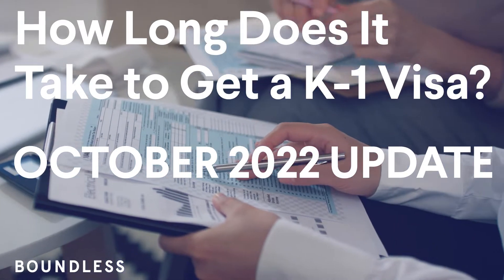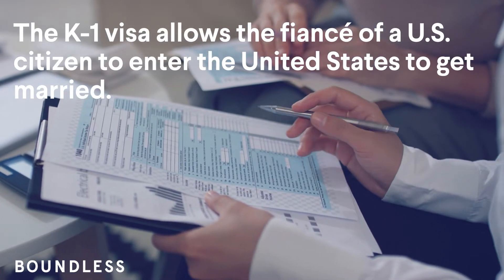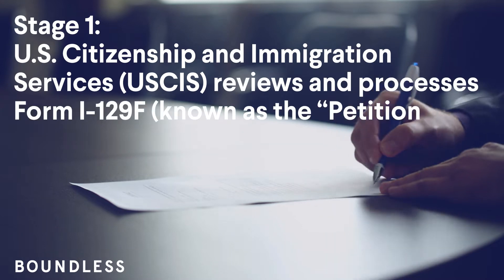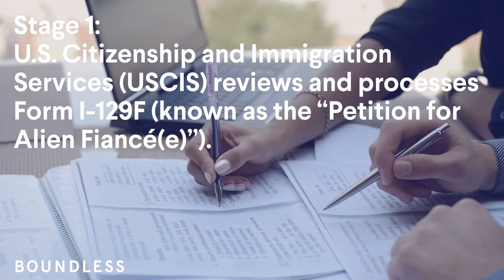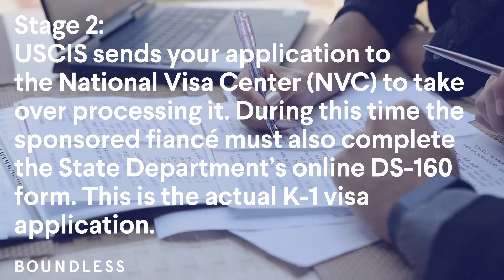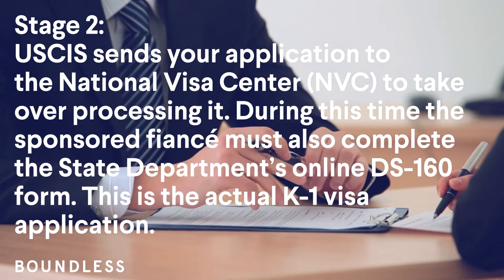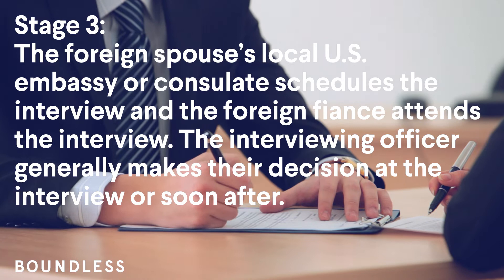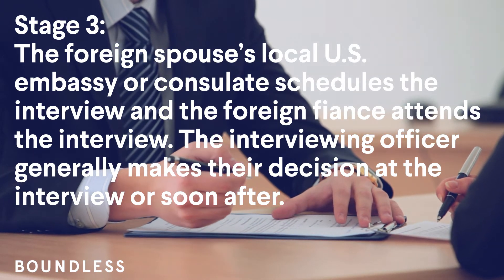How Long Does It Take to Get a K 1 Visa October 2022 Update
The K-1 visa allows the fiancé of a U.S. citizen to enter the United States to get married.
The K-1 visa process currently averages 11 months. There are three stages, we'll cover the latest processing times based on Boundless data in this video.

Looking to apply for a K-1 fiancé visa? Boundless can help! All you have to do is answer simple questions online, and Boundless gets to work.